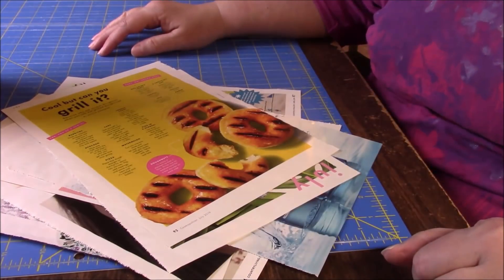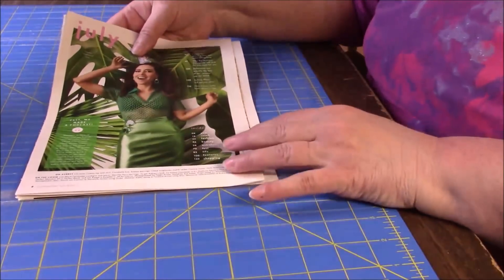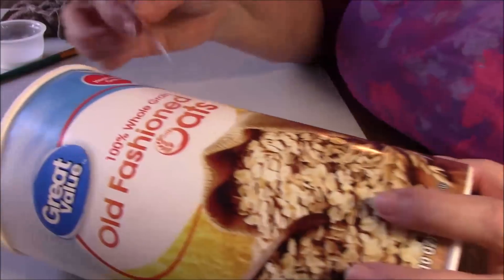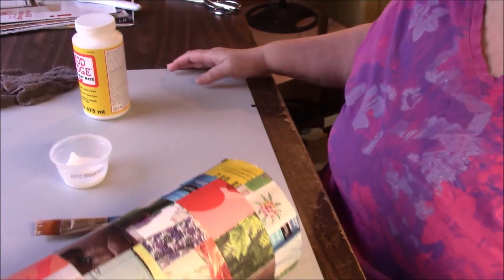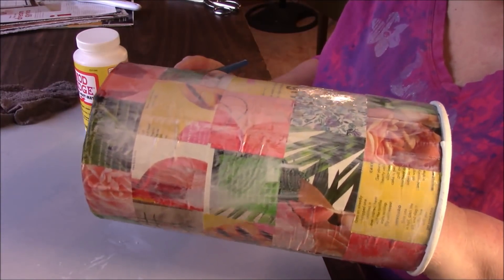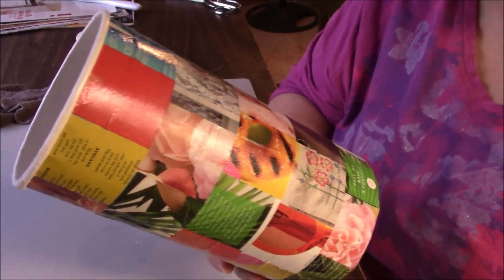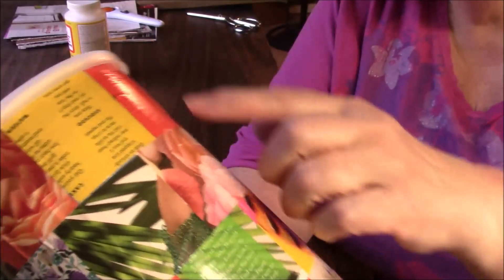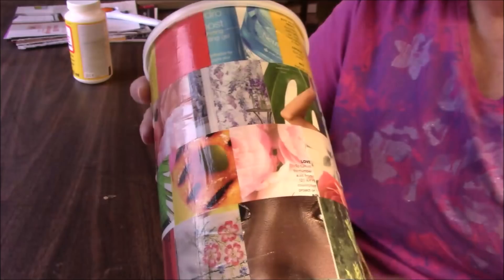Watch What I Do With These 2 Inch Squares of Paper